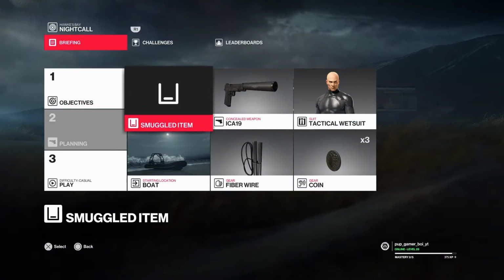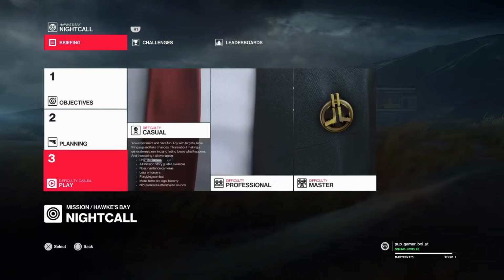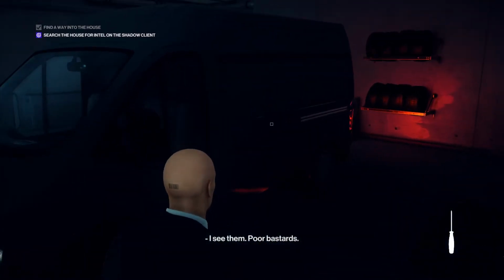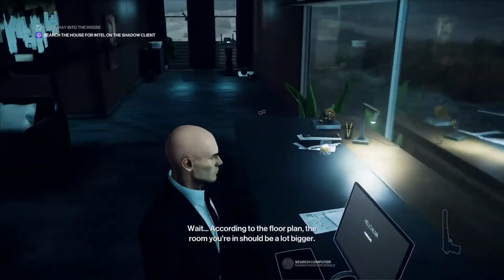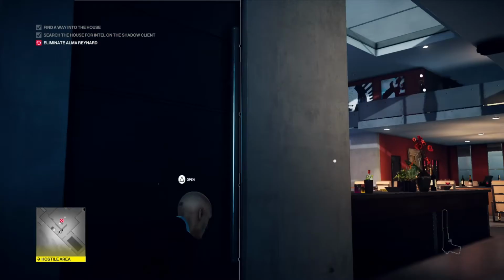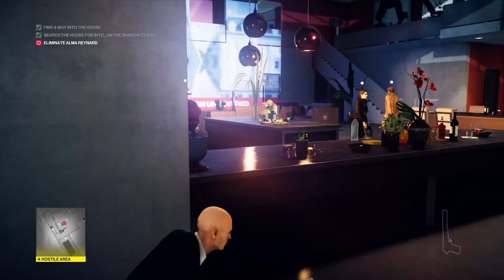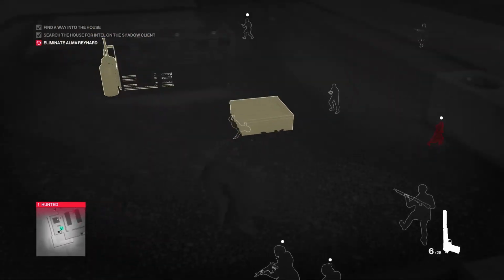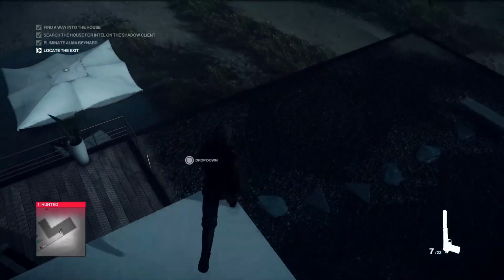Hitman 2 lets play part 1(I DROWNED HER IN THE TOILET!!!!!)